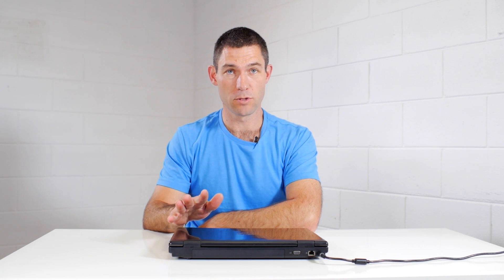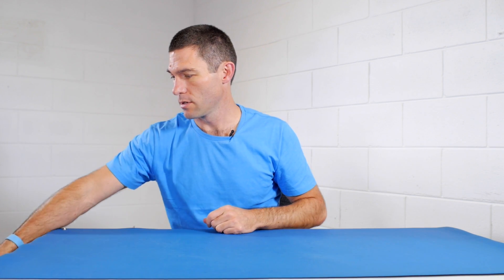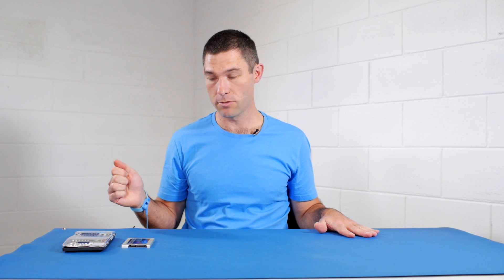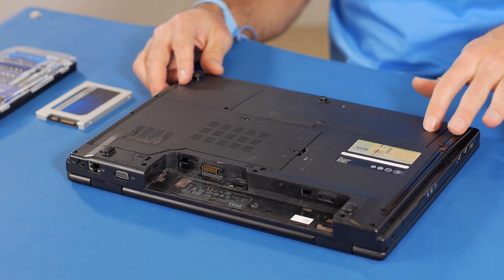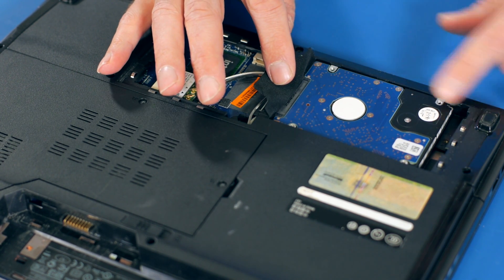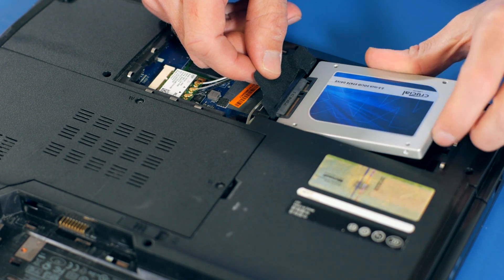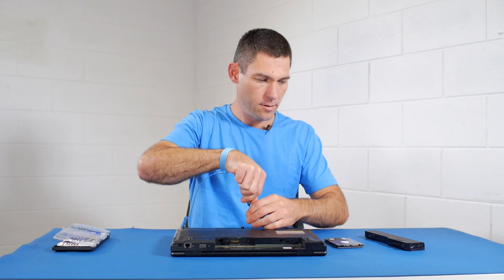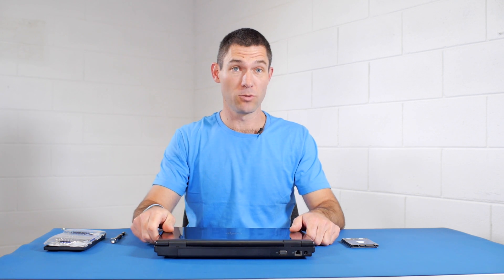How to install a SSD in a Dell Vostro 1520 Laptop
In this video we show you show you how easy it is to install an SSD in a Dell Vostro 1520. The same procedure can be used in most laptop computers.

Want to know how to clone the data from your HDD to your new SDD?